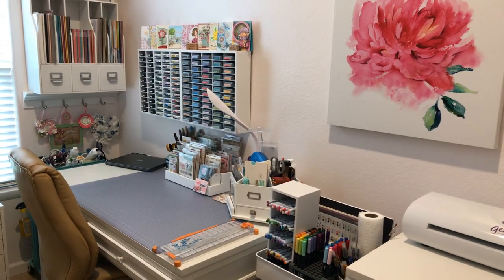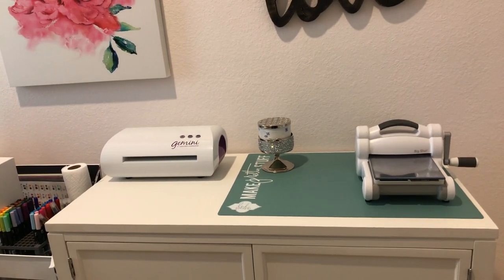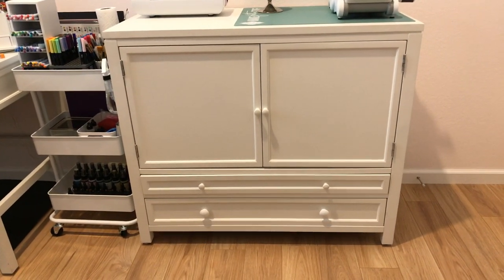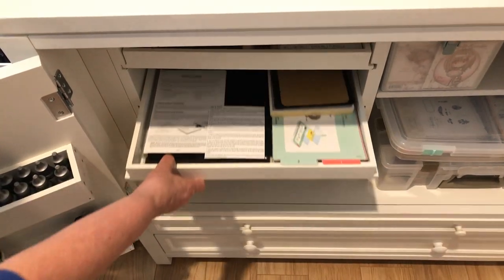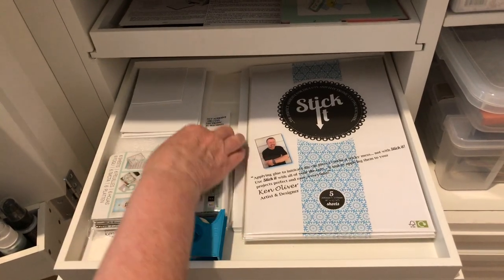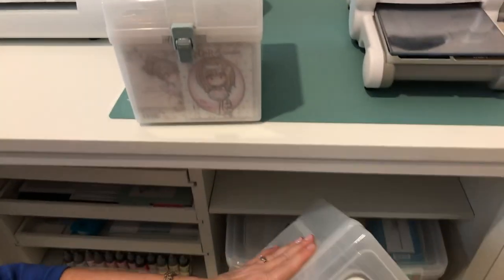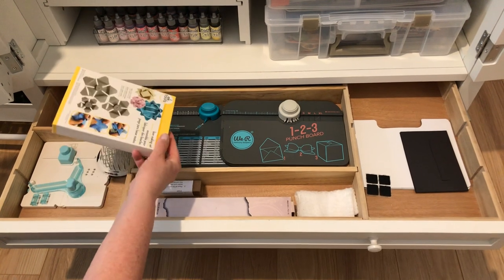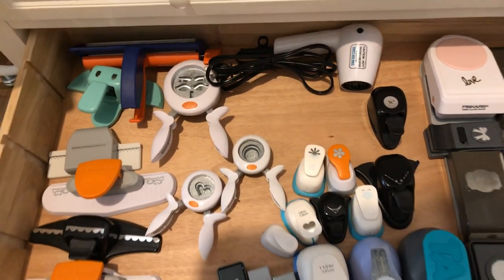Take a peek inside my Craft Hutch/Die Cutting Station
Sharing a detailed look inside my Martha Stewart Craft Hutch!
Containers holding my image stamps from Close To My Heart.
Large craft storage from JoAnn's purchased many years ago.